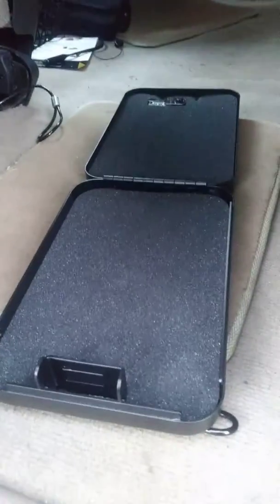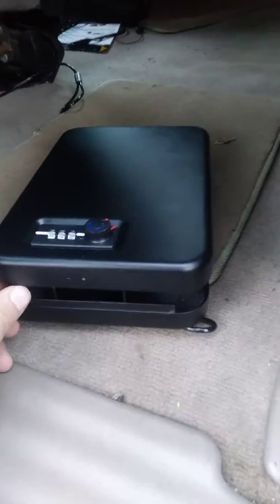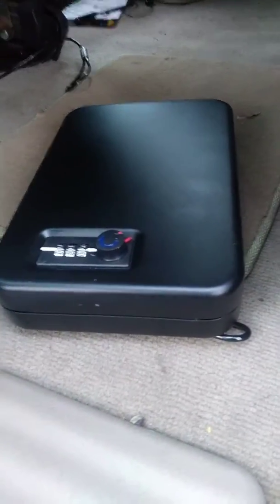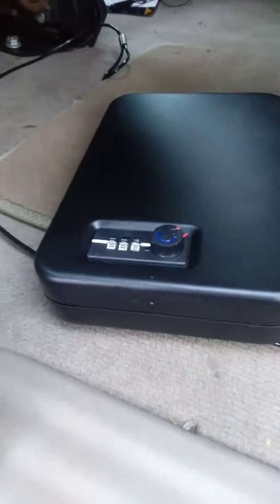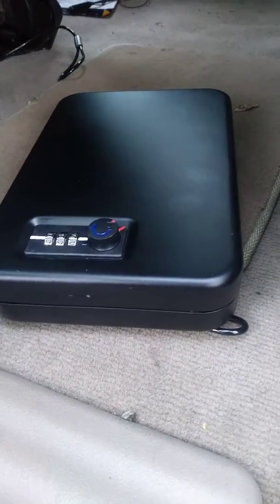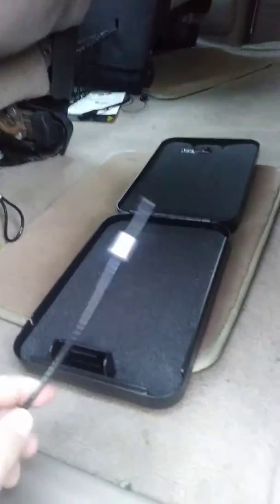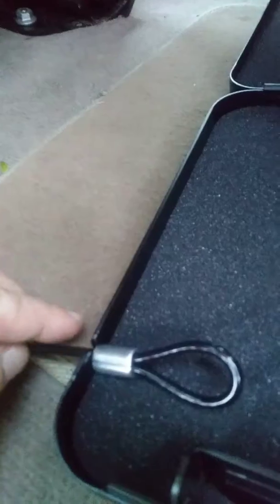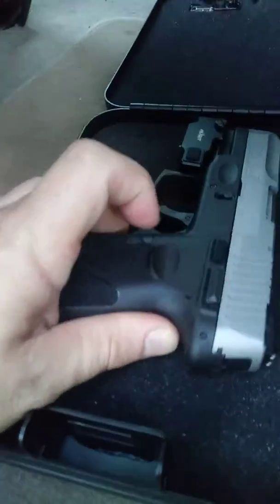Stack on pistol safe for vehicles.